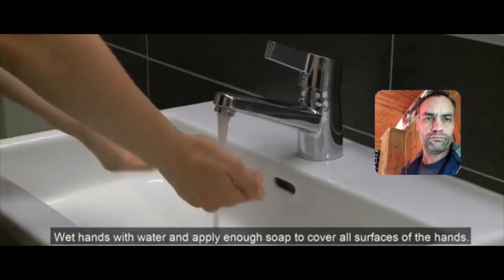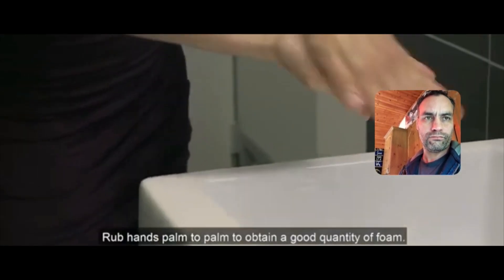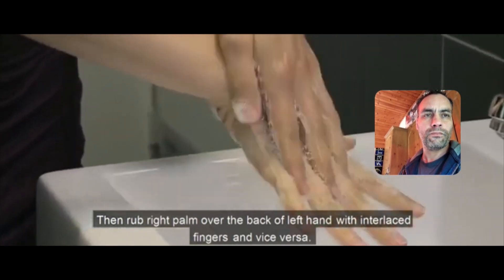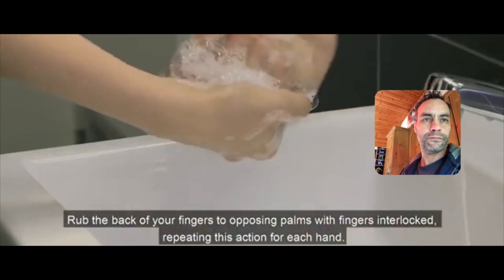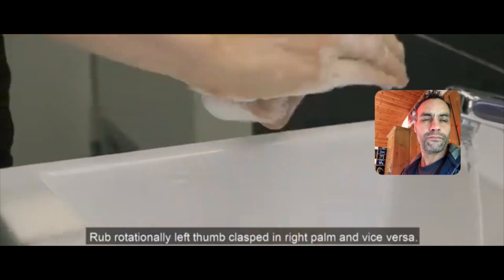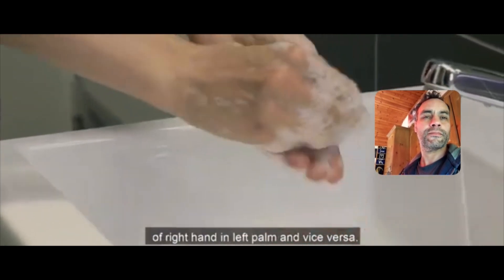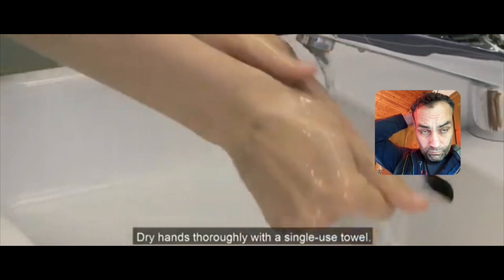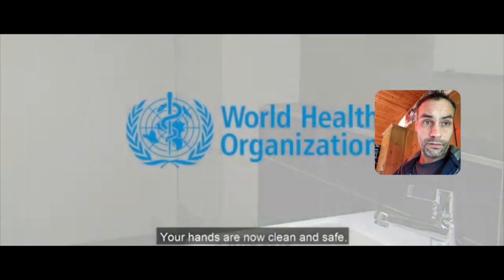Keep safe out there!